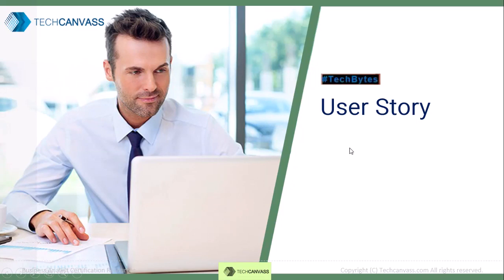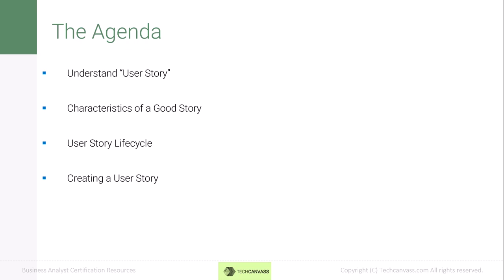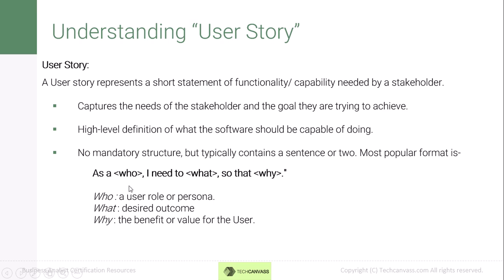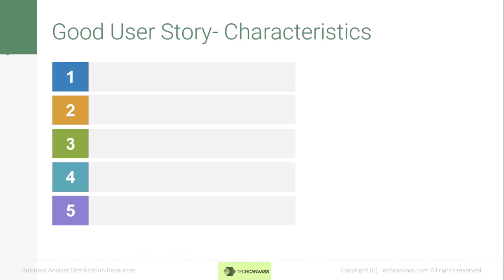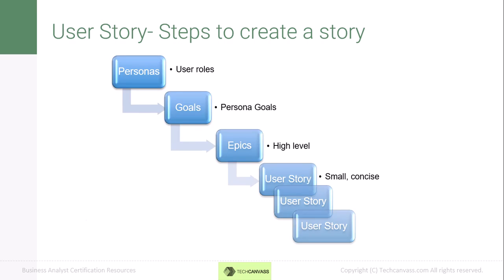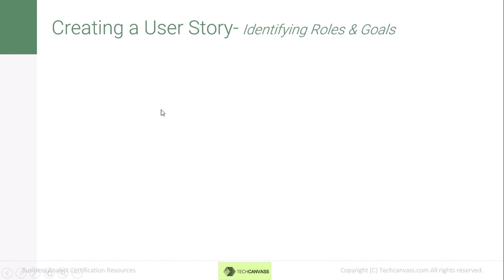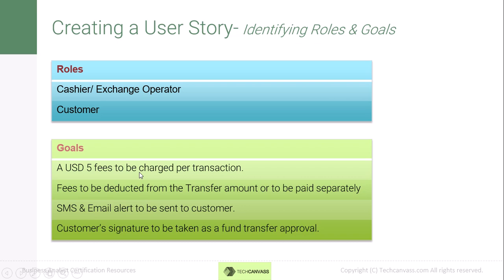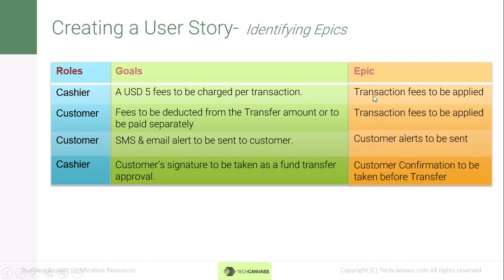What are User Stories | Basics of User Stories | Techcanvass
In this short video, you will learn about basics of user stories. It's important aspect of requirements modelling and every business analyst needs to be aware of it.

User stories are simple way to capture requirements at a high level. It is supplemented with user story cards to complete the conversation part of requirements elicitation.

In our all the business analyst training programs, we cover the agile methodologies and User Story modelling.

Techcanvass is an IIBA Endorsed education provider and offers CBAP, CCBA and ECBA certification training programs.

Learn about the ECBA certification course, which is a business analyst course for beginners:

IIBA has recently introduced an Agile analysis certification, to know more about it, visit the following URL:

Techcanvass is an IT certifications training organization. We provide IT certifications training for professionals.

We specialize in the following areas:

a) Automation Testing (Selenium, DevOps)
b) Business Analyst Certifications (Beginner and Senior levels)
c) Robotic Process Automation (RPA)
d) Tableau 10 Training